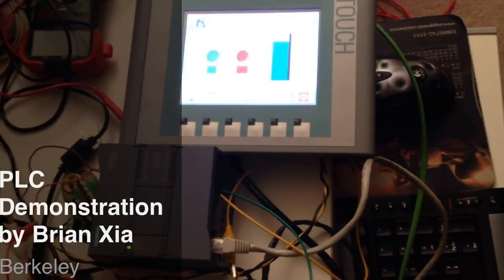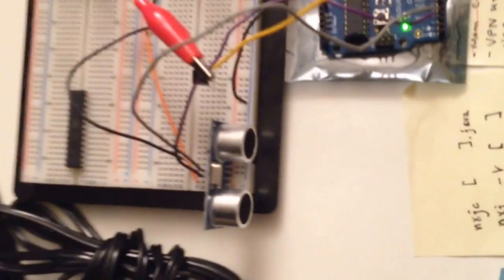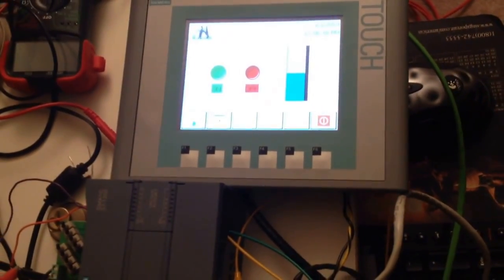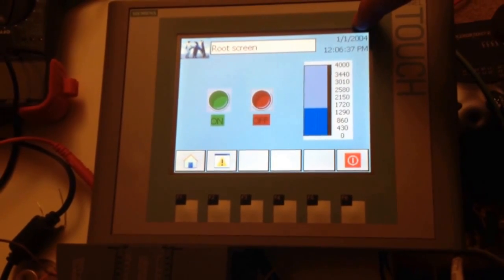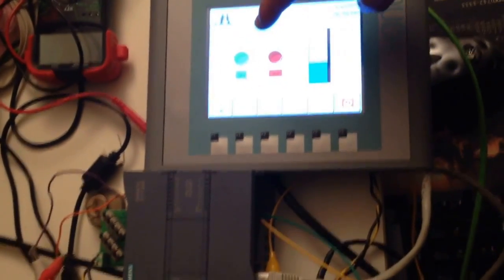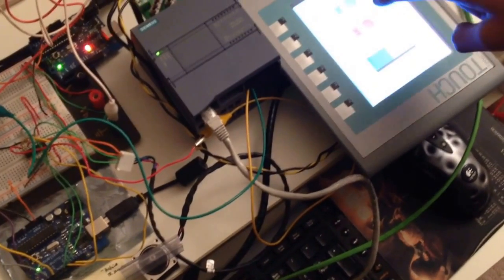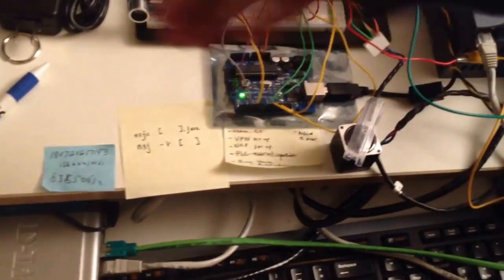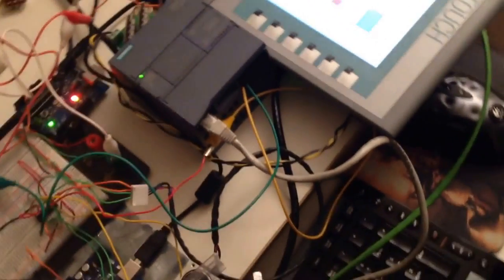Siemens S7-1200 1212C PLC Interfacing with Arduino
Siemens S7-1200 Starter Kit & KTP600 HMI Simple Demonstration Using Arduino Duemilanove to Interface with the Hardware (Ultrasonic Sensor and Motor)